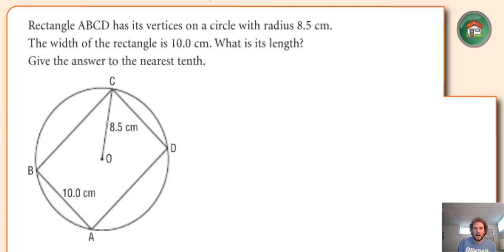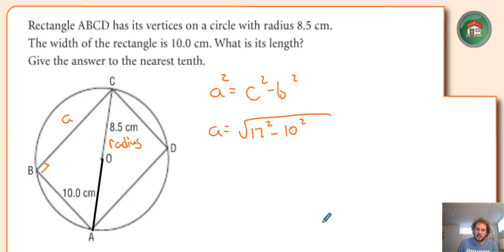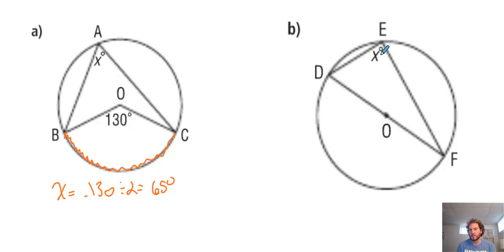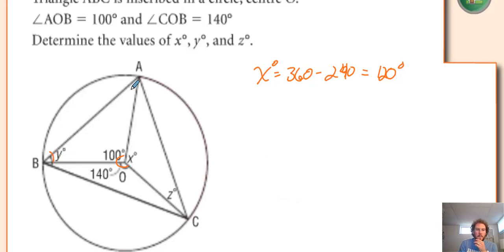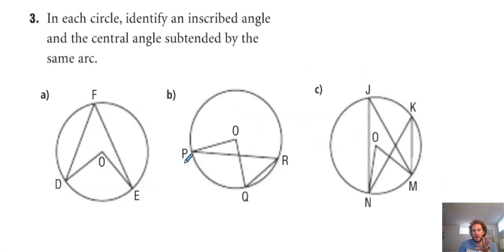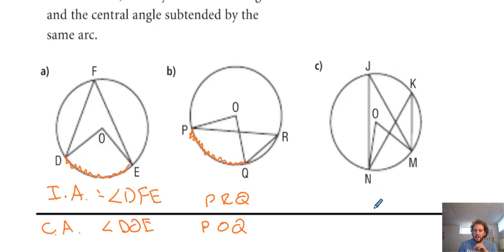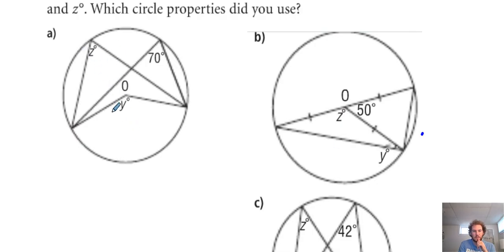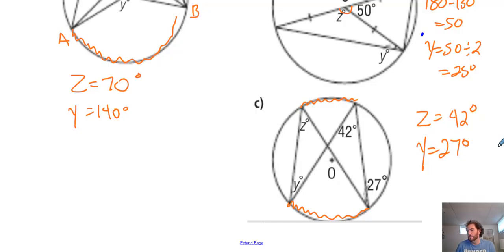Inscribed and Central Examples